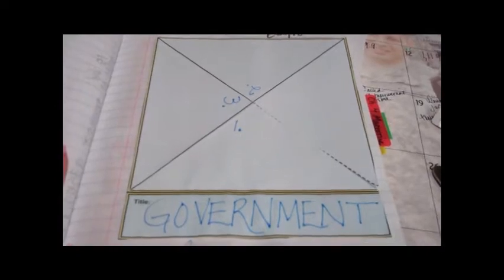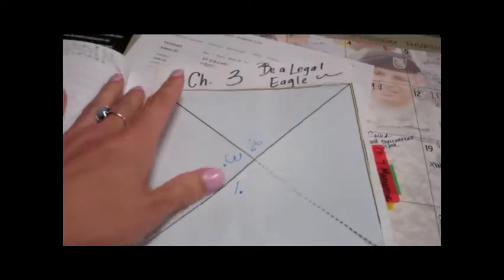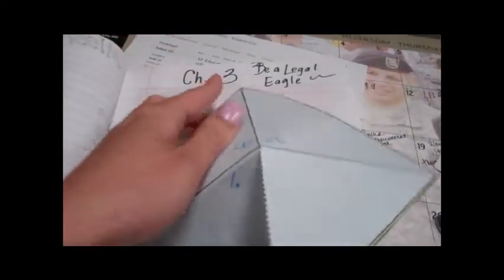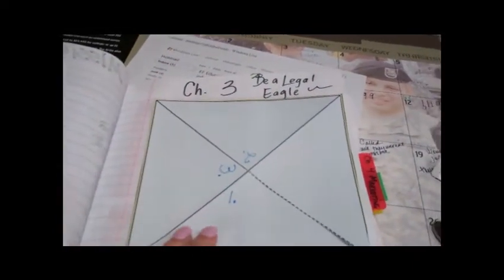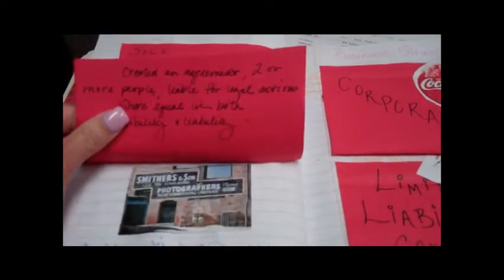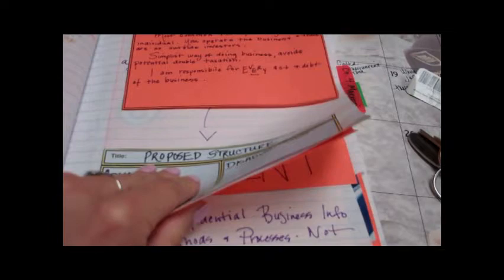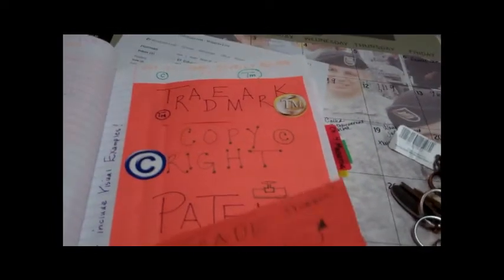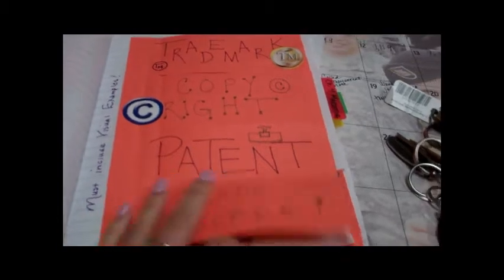Notebook Foldables Movie-Business via Dinah Zike Academy.wmv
I teach high school Business & Computer Technology. This is a composition book using Dinah Zike's Notebook Foldable Book, Big Book of Books & her concepts to create a 3D Graphic Organized Book for my class of Small Business Planning/Entrepreneurship.